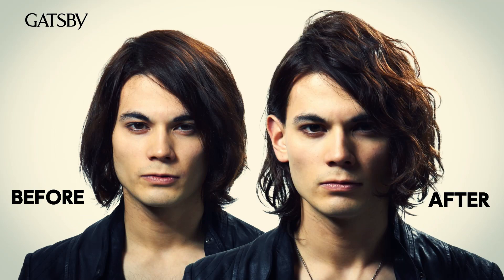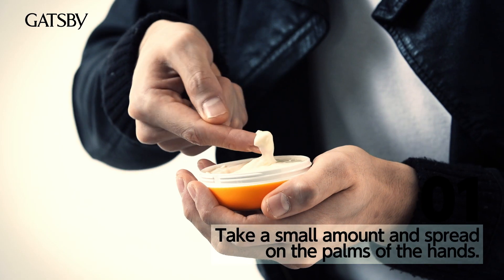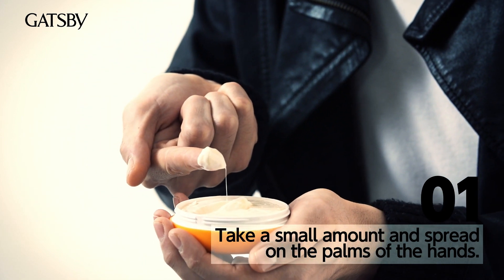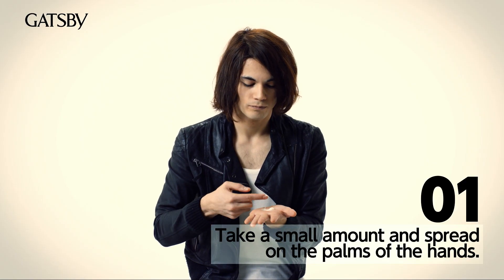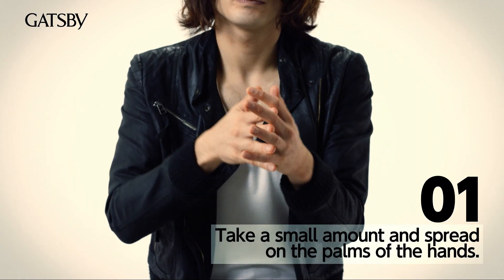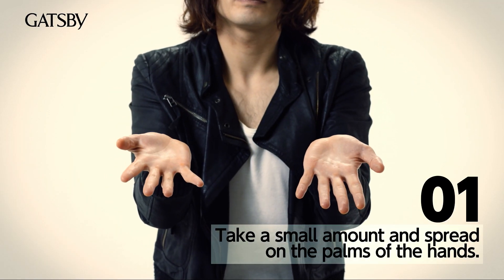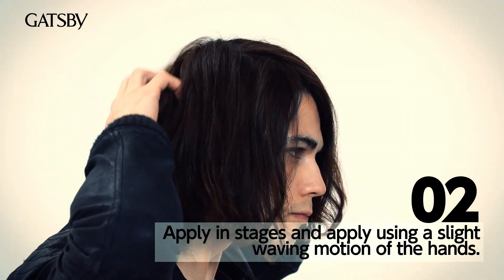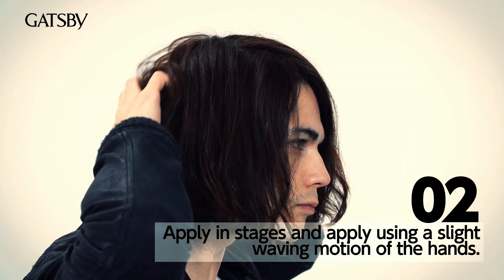GATSBY MOVING RUBBER [4 of 7] Loose Shuffle Full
This is GATSBY MOVING RUBBER Loose Shuffle how to use video full ver.